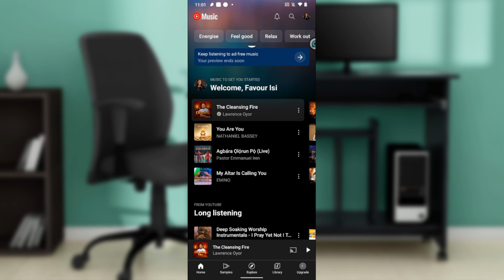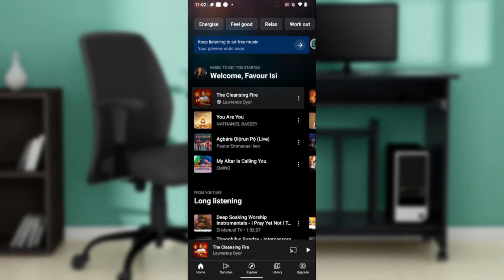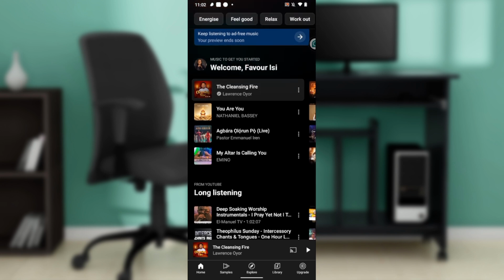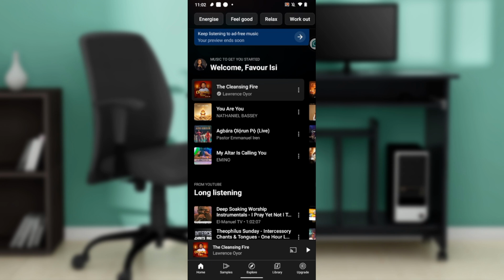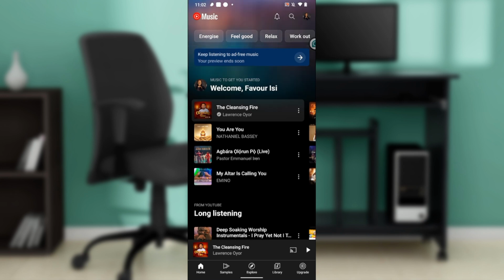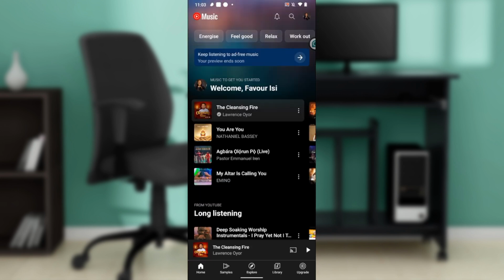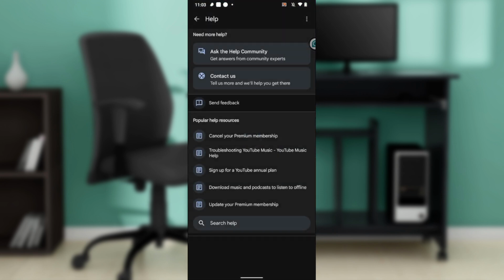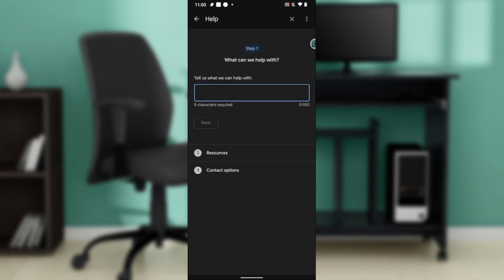How To Contact Youtube Music Support (Quick Tutorial)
In this video I will show you How To Contact Youtube Music Support. It would be good if you watch the video until the end so that you don't miss important steps.